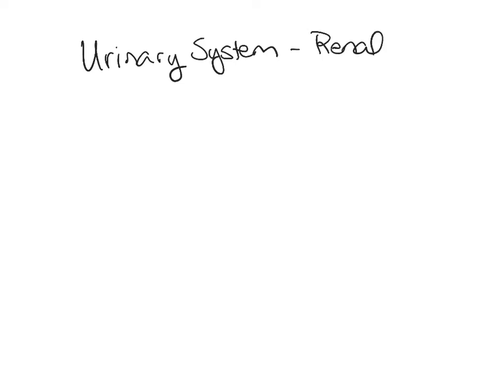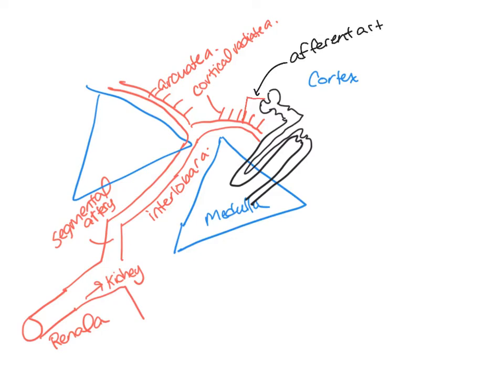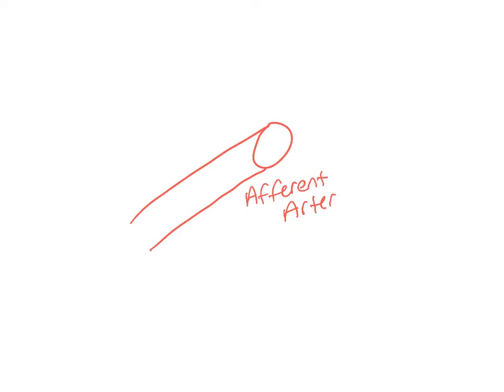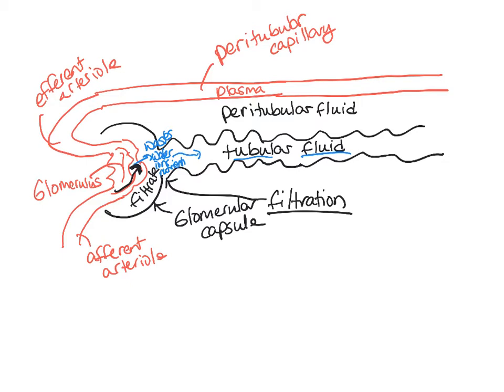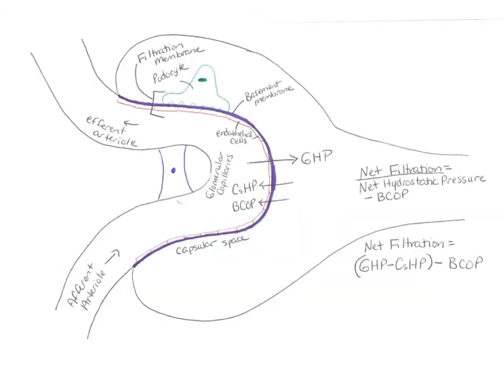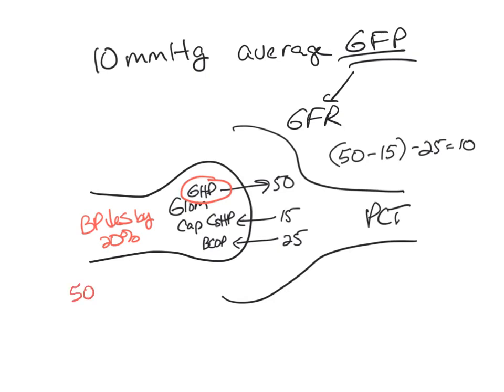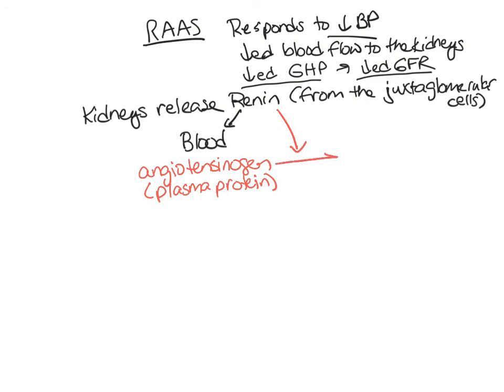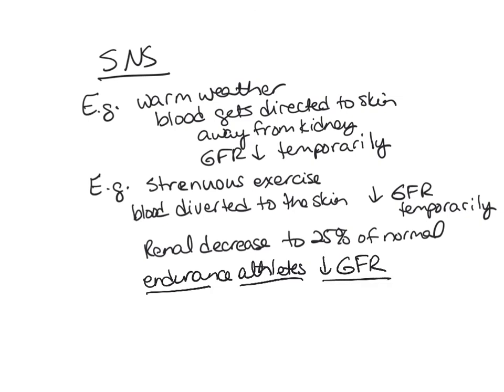ADAP Chapter 26 Video 1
Overview of Urinary System Through Filtration